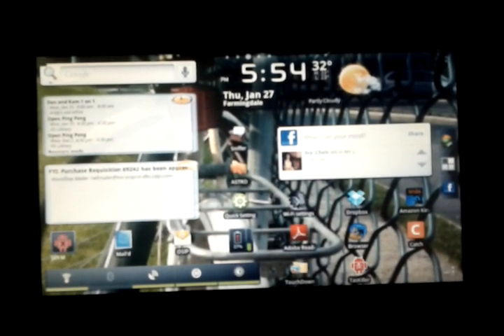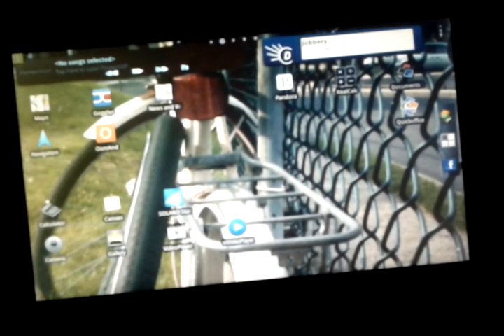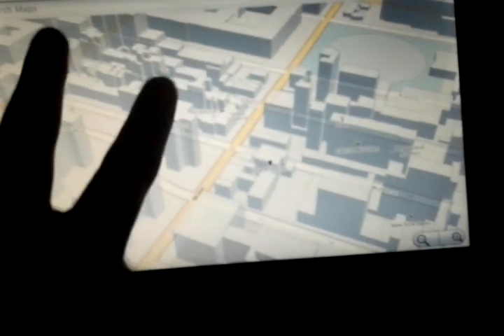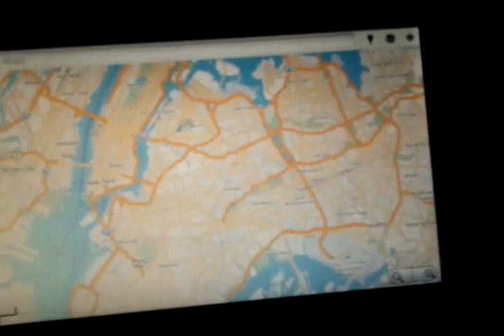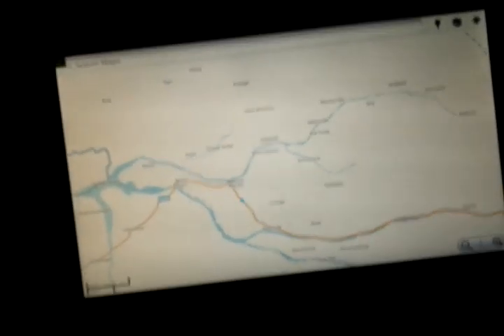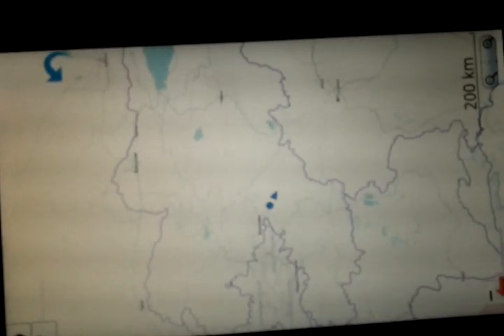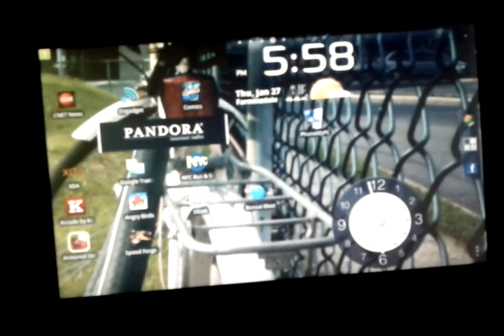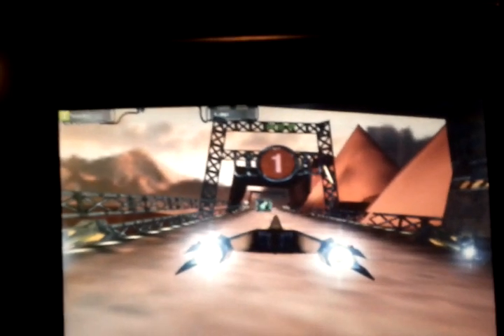Notion Ink Adam - Gps, google maps, gyroscope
Please leave a comment as always! Demonstration of notion ink adam's gps, google maps, gyroscope